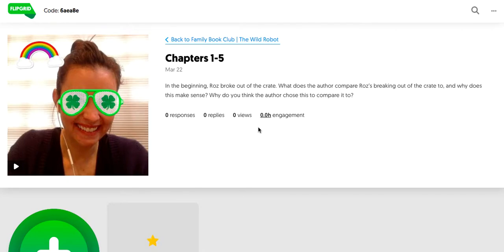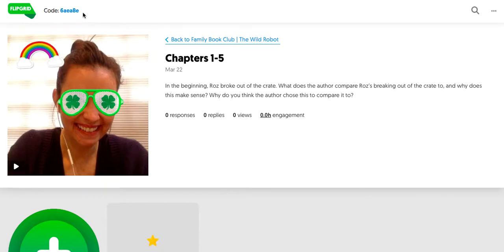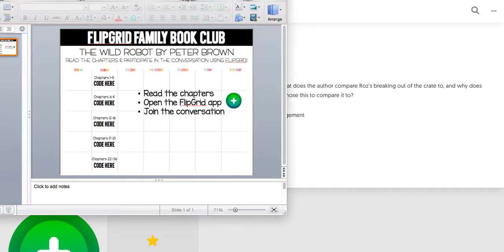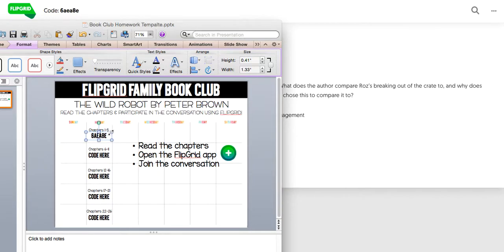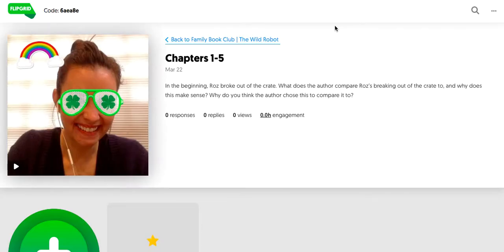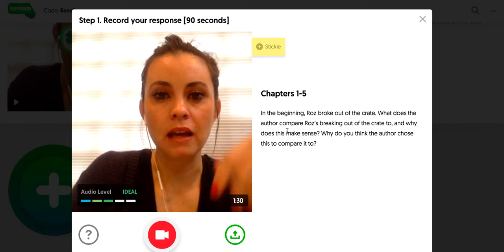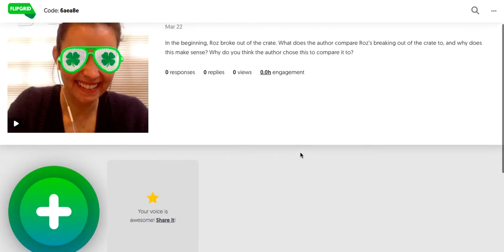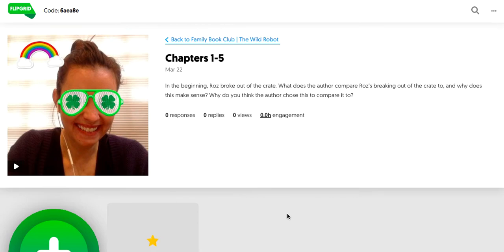Add Responses to a Topic in FlipGrid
Learn how students and families can add to your Topic in FlipGrid.